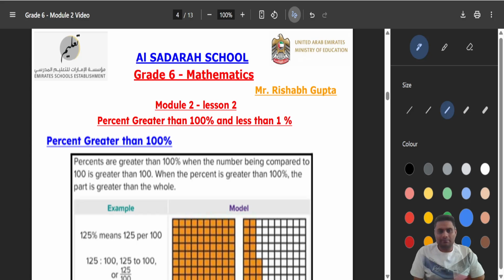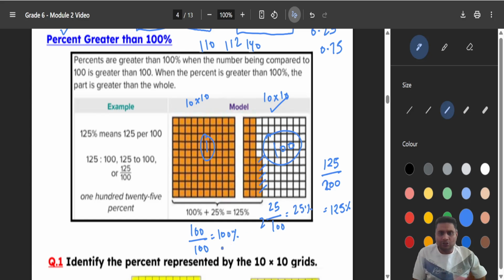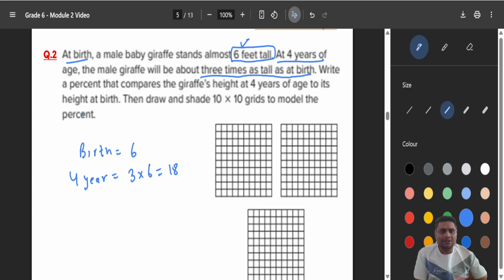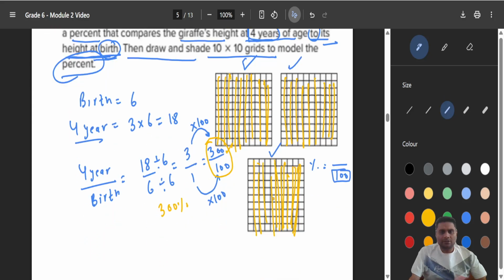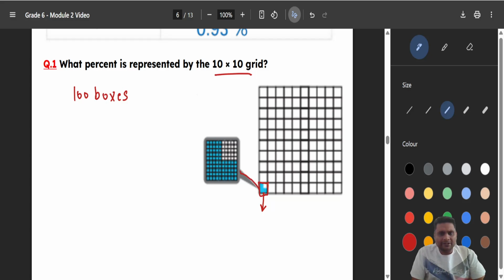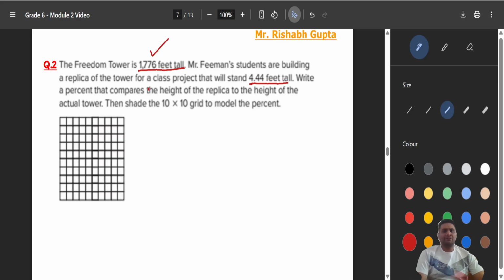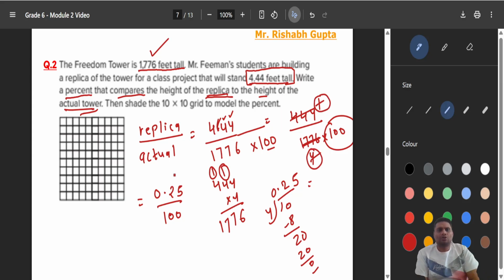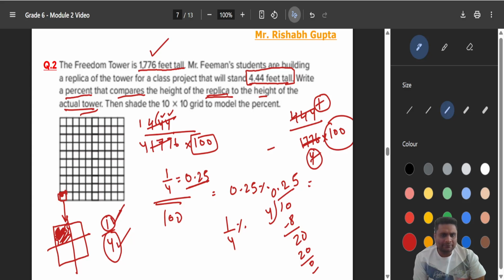Grade 6 Term 1 M2L2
Grade 6 term 1 lesson wise quick review